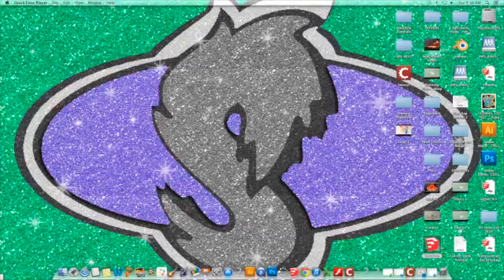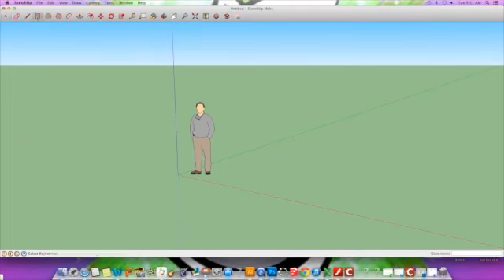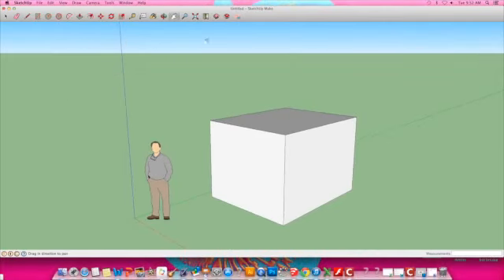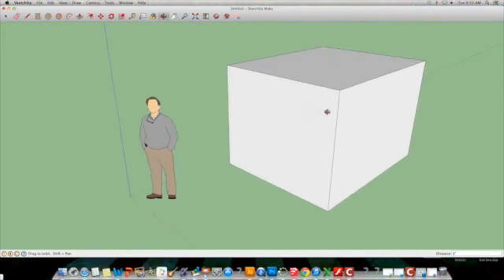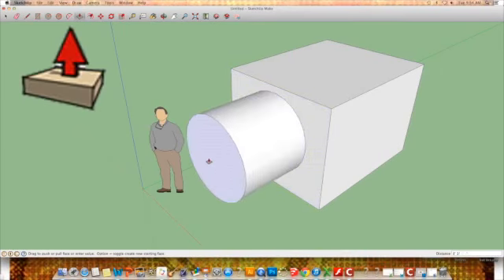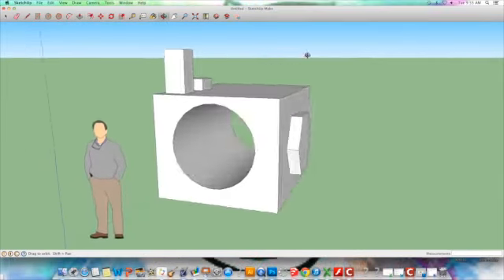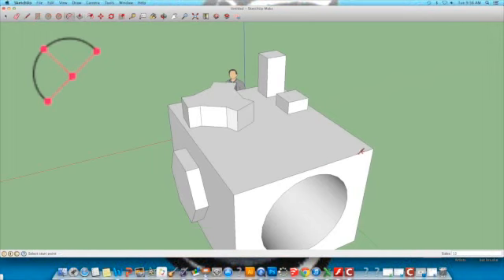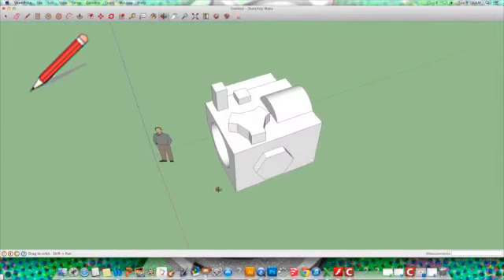BOLGER SU 5 1 Geometric Abstract Sculpture Garden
Geometric Abstract Scultpures